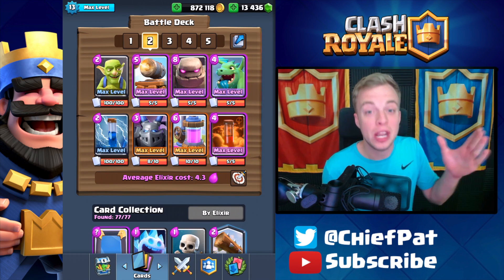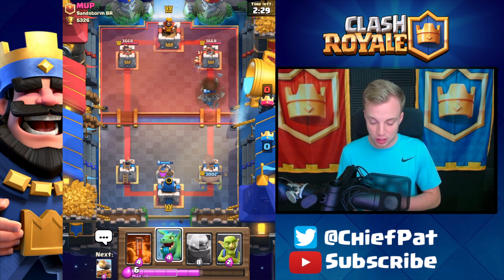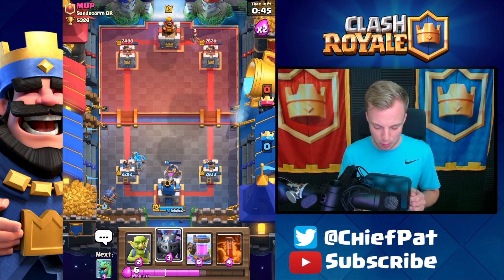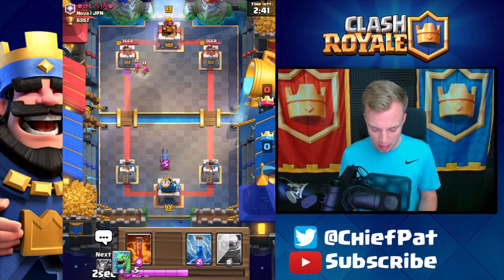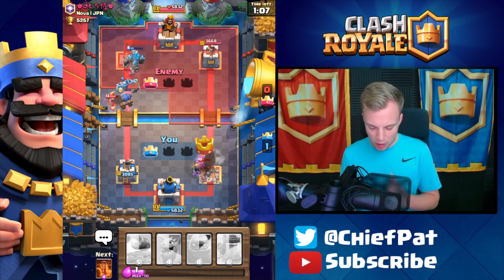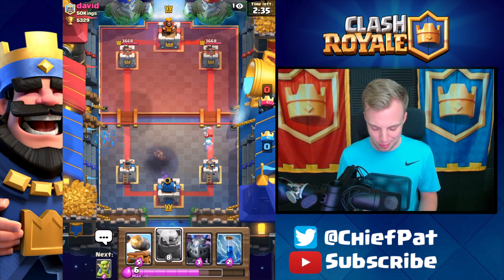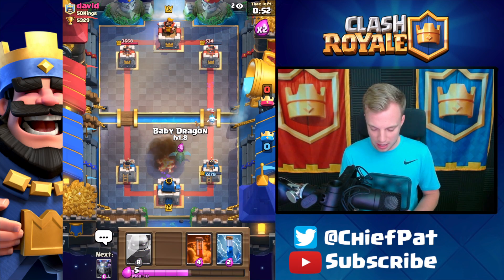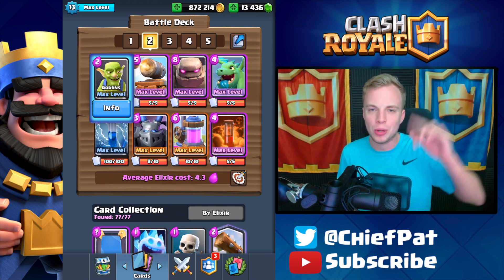Clash Royale - BEST GOLEM DECK! No Legendary Cards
Check out what I think is the best Golem deck in Clash Royale right now! This deck is amazing vs. a ton of different types of decks, and I've ran it a bunch to a ton of success - enjoy!